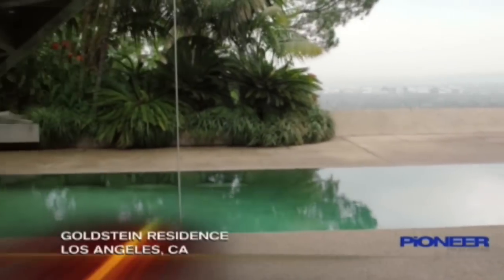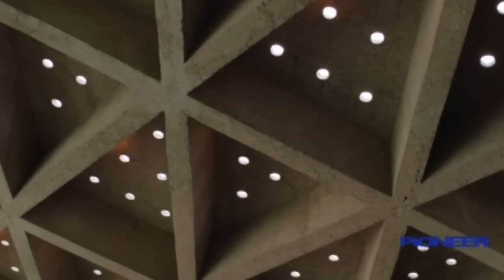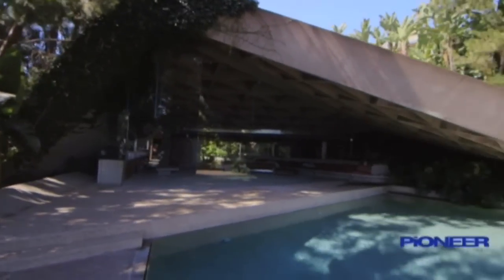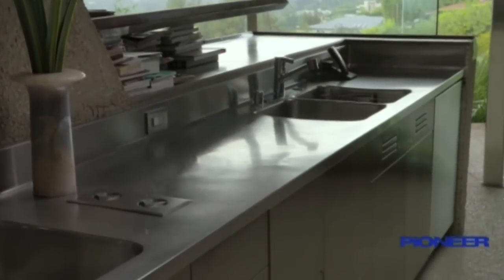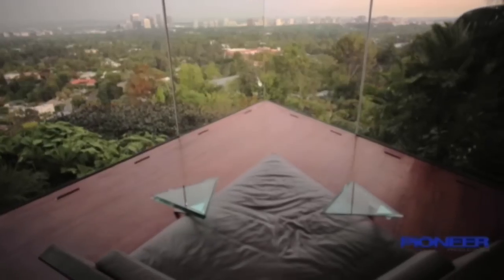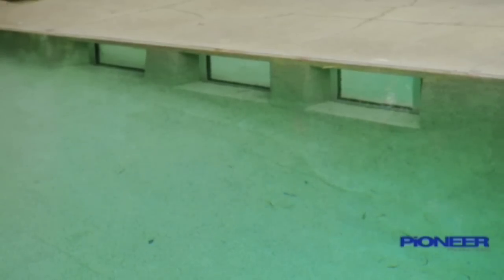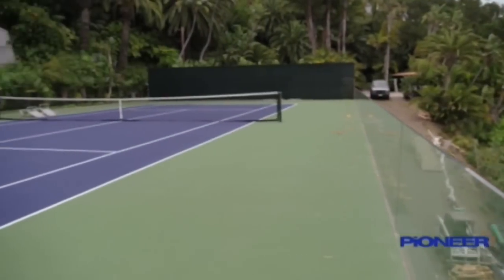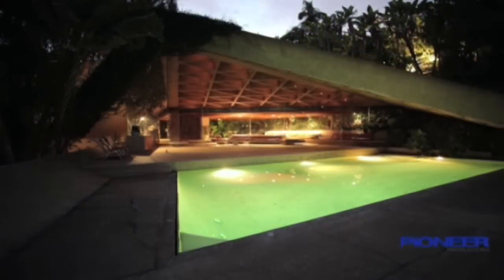Extreme Homes Sheats Goldstein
This video is about Extreme Homes Sheats Goldstein designed by Architect John Lautner. Some commentary by Architect Duncan Nicholson.